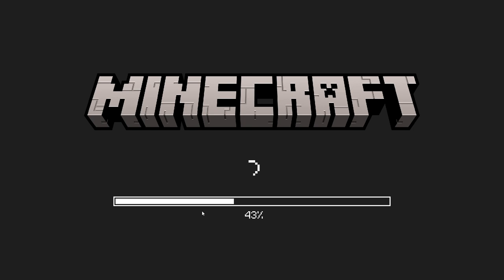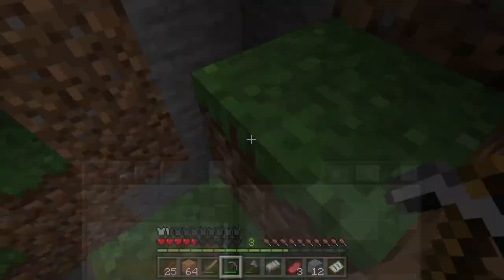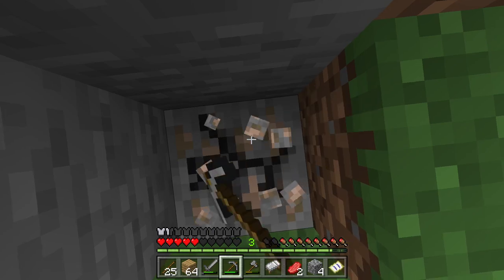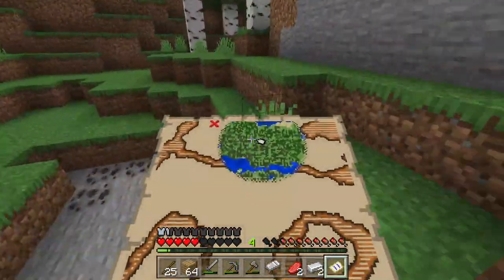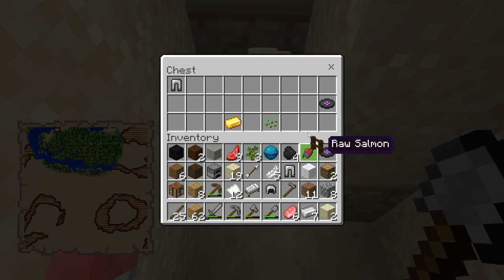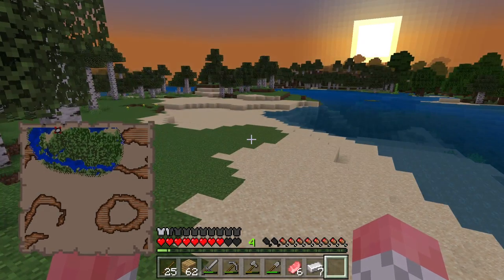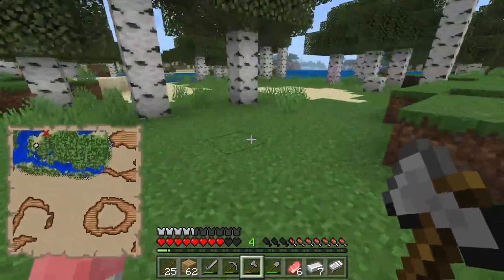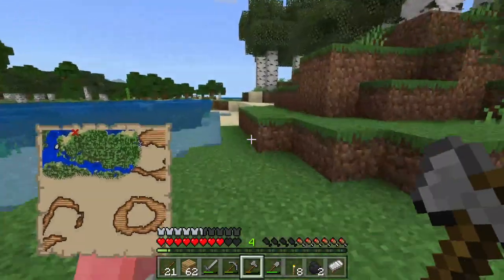minecraft ep:2!! the hunt for tresare!!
i play a game.